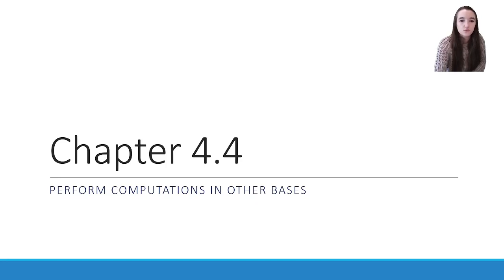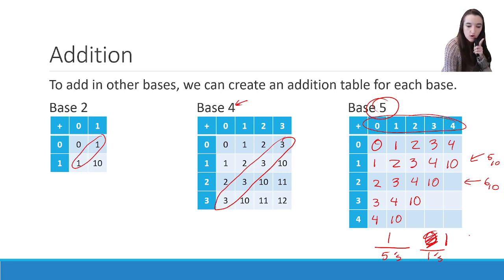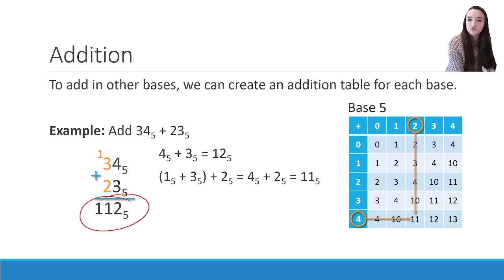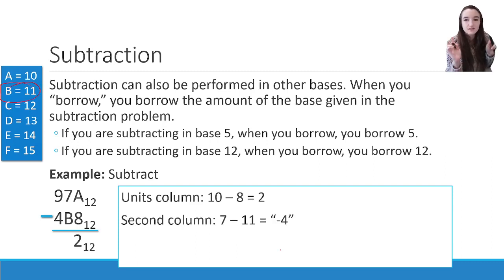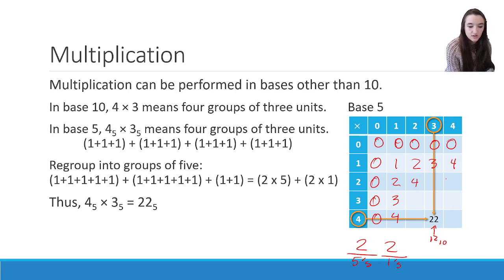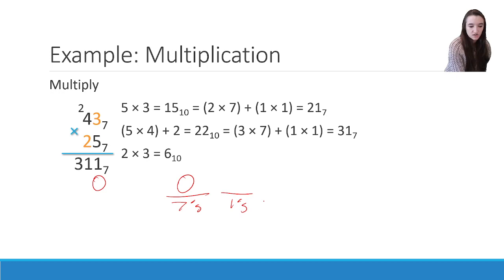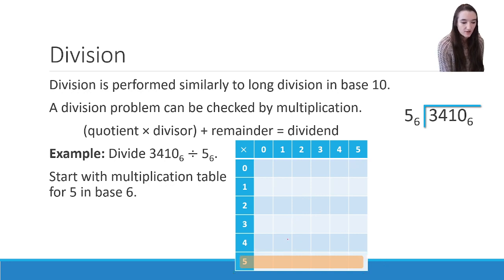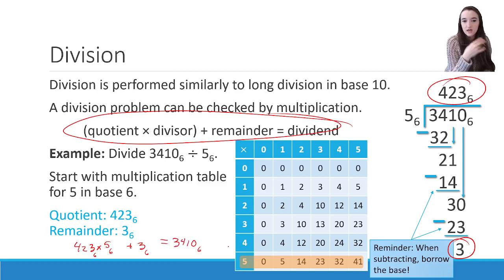NS Chapter 4.4: Perform Computation in Other Bases